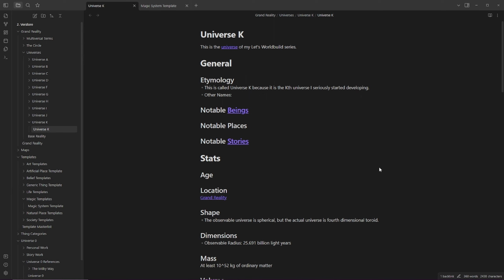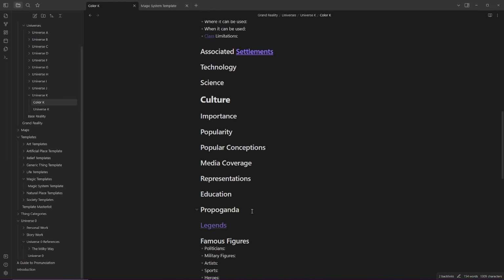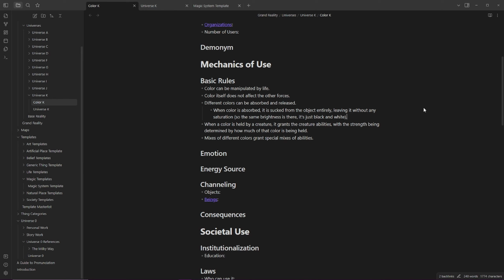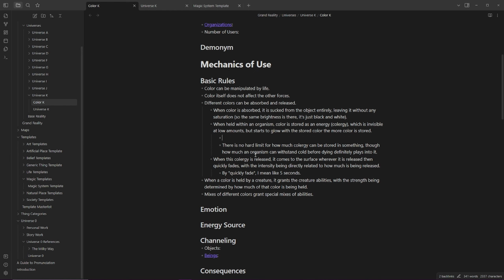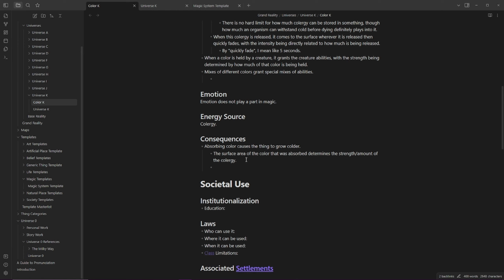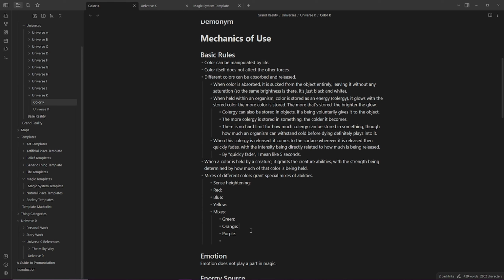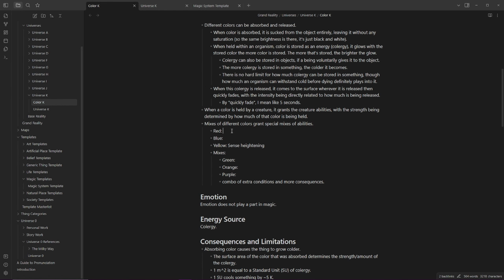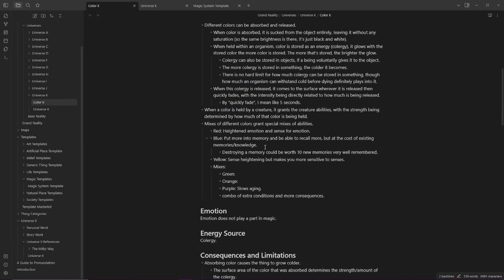Building a Magic System | Let's Worldbuild Episode 2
Hello hello, here's the second episode! It's a bit late, sorry about that. Magic! I develop the system of color magic a good bit. If you have something you want to see or you have any cool ideas, comment them below!

Also, I've already noticed some things that I want to change in the next video, so be ready for that. I made some mistakes in this one, oops. And sorry that the audio is a bit inconsistent, my mic isn't the best right now.
Also also, I'm trying to think of ways to make these videos more dynamic in the future, so that it's not just me typing on a bunch of notes. Maybe some windows paint sketches, we'll see.

0:00 Introduction
0:35 Starting the Color K page
2:21 Explanation of the template
5:59 Brainstorming some magic
17:32 Which abilities will be granted?
27:24 Uluscri outro
28:17 Reliul snippet